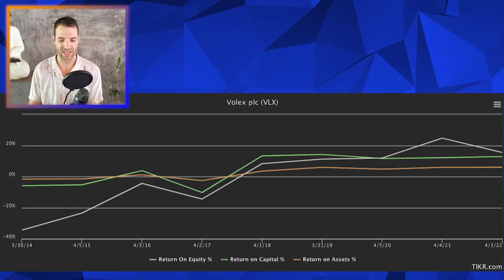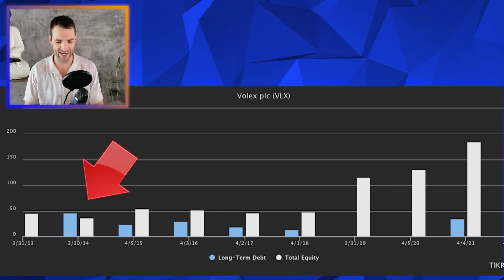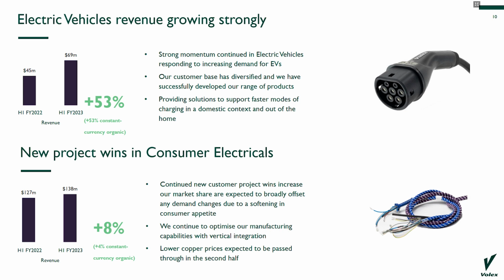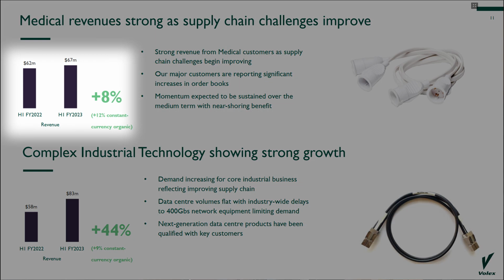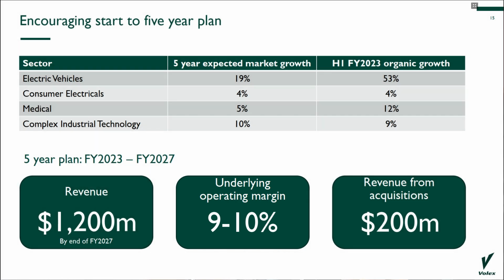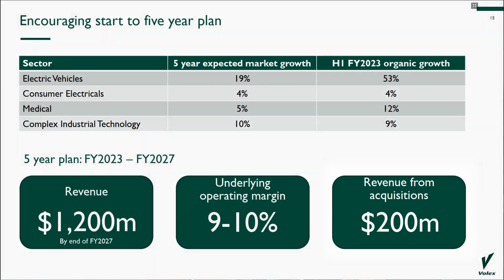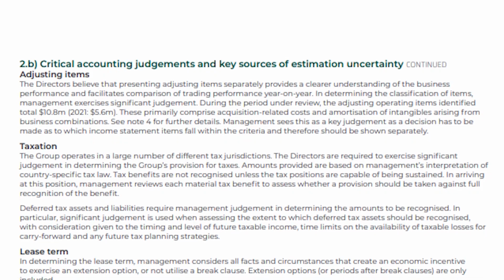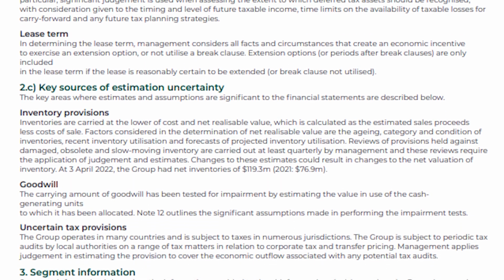Volex - Diving Into the Deets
Moving Money internationally? I do it all the time. I use my WISE Card as essentially my international bank account. This link gives you a fee free transfer when you send up to 500 quid.

TIKR: Financial Data on All Companies plus Super investor portfolios plus an International screener.

70+ Hours of Stock Reports

Volex are a cord manufacturer…
My first gut instinct about volex.
- Just a manufacturer,
- No competitive advantage
- Nothing special about what they produce
- Financials aren’t that impressive.

So why am I doing this, well there is more to this than meets the eye.
Shout out to Giles or GLP in my discord and @WhiteLochCM for bringing this to my attention.